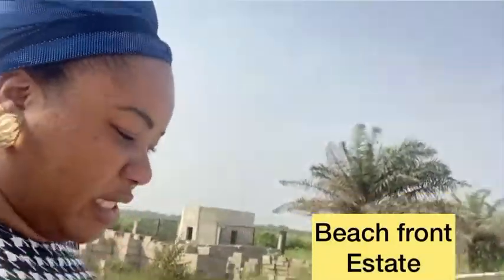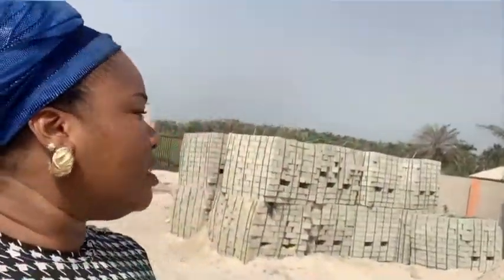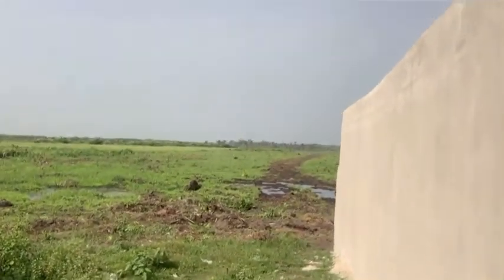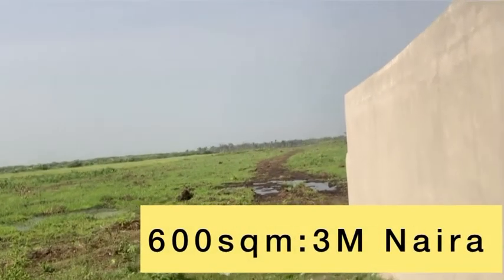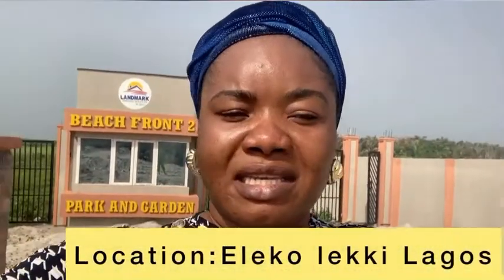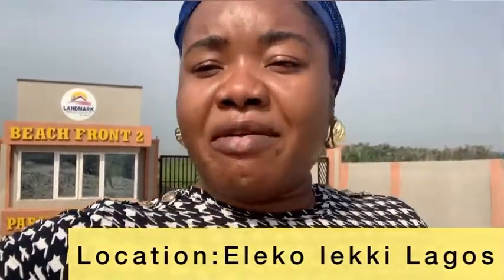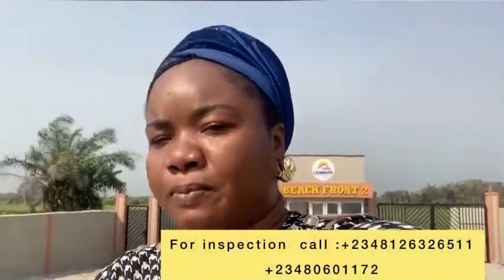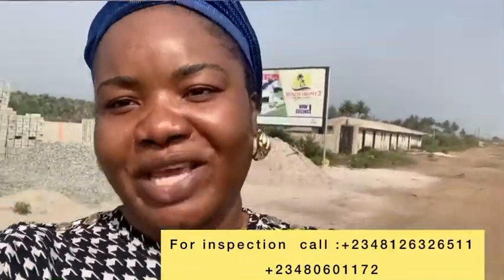Sold out ( beach front park and gardens eleko lekki Lagos Nigeria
SALES CLOSING SOON  🚨
On 8th January 2021

Take advantage of the launch price
600sqm land selling for : 3,000,000 naira
($8,000)

BEACHFRONT PARK & GARDENS ESTATE 2

Looking for a property to invest in around the beach area with high return on investment?

Look no further because we have got you covered.

Beachfront Park & Gardens Estate highlights the importance of quality and natural living within a gated community with a beautiful beach view.

*Your real estate investment portfolio is not complete without Beachfront .* that I can assure you.

*Location:*
Igando Orudu Town, Off Eleko Road, Ibeju-Lekki,  few minutes from Eleko Beach.

Title: Excision

Outright Price: N3,000,000

Come experience Luxurious Urban Investment in a beautiful environment ...

Our Office address: graygold,1st floor, Ashley’s place , Ochid road , off lekki conservation Center Lagos